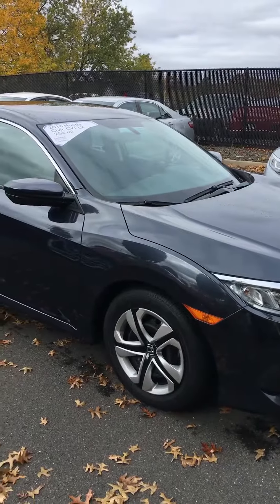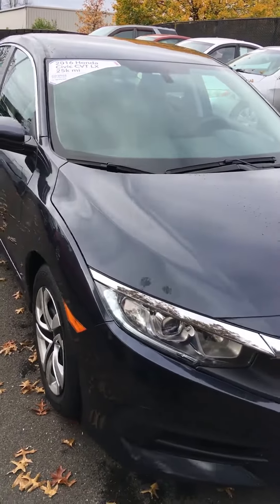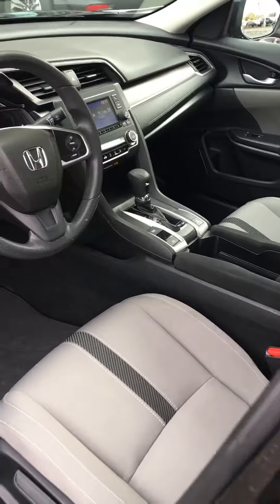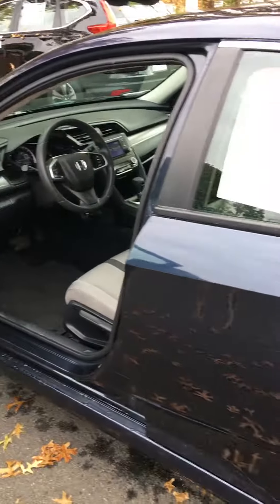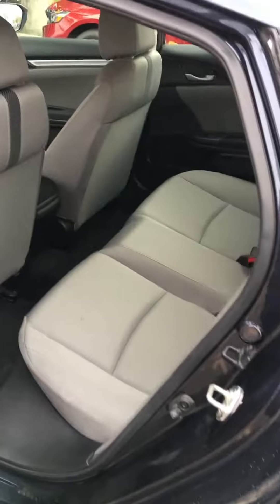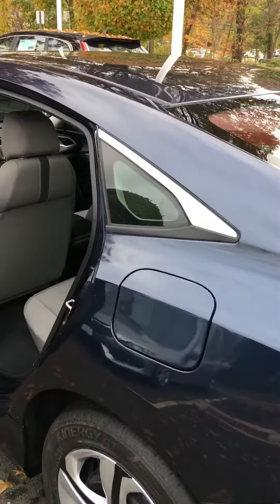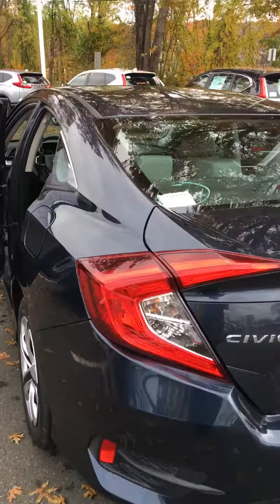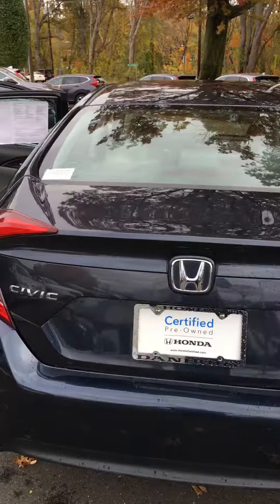October 28, 2019